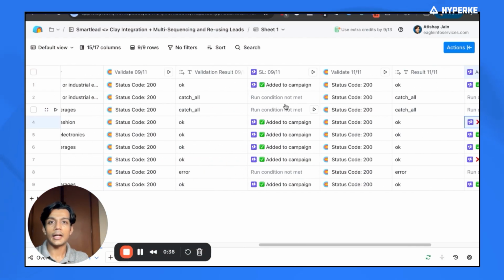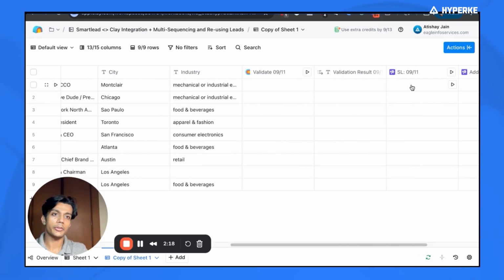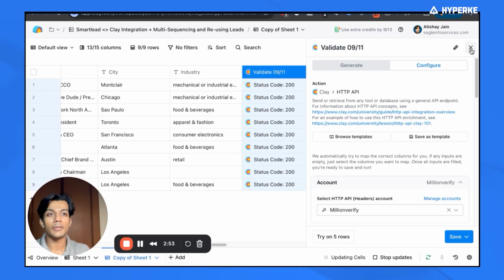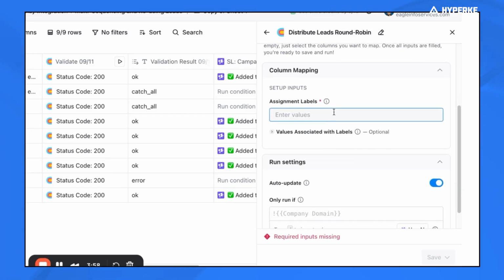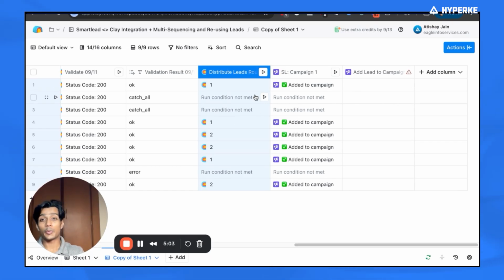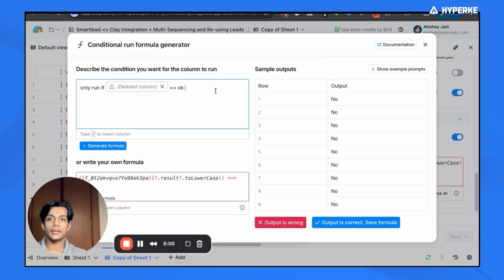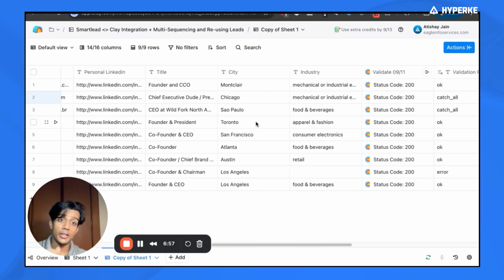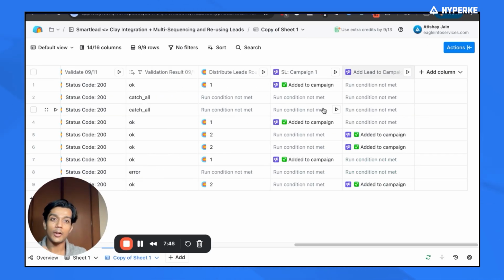Automate Lead Distribution Across Multiple Campaigns | Clay Table + SmartLead Tutorial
Tired of manually downloading, filtering, and uploading leads to multiple campaigns? 😩
In this video, I’ll show you how to automatically distribute leads across multiple campaigns from a single Clay table - using round-robin or conditional logic.

No more messy Google Sheets. No more manual uploads.
Whether you’re testing 2 campaigns or 10, you can now do everything from one clean dashboard.

📌 What You’ll Learn:

How to distribute leads automatically from Clay to SmartLead

Setup for round-robin vs conditional lead assignment

Validate emails before AI processing to save credits

Manage multi-campaign testing easily from one sheet

Keep data clean and centralized for better insights

💡 Perfect for:
Cold emailers, growth marketers, B2B founders, agency owners, or anyone running SmartLead or Clay workflows.

🎯 Watch till the end to see how to automate lead routing like a pro!